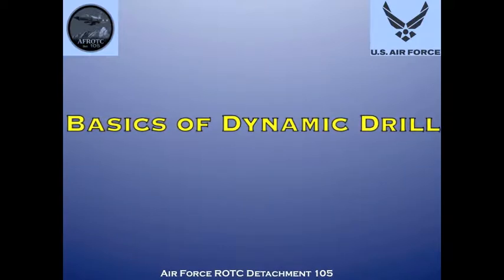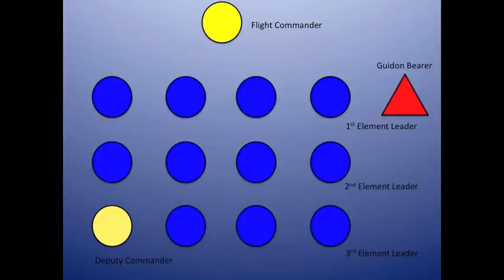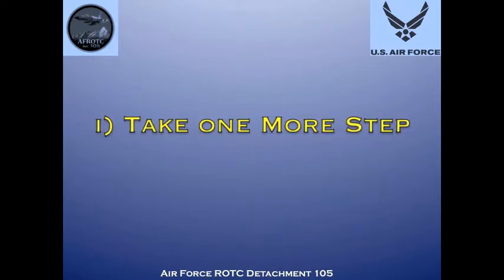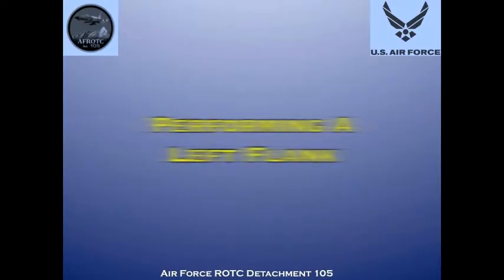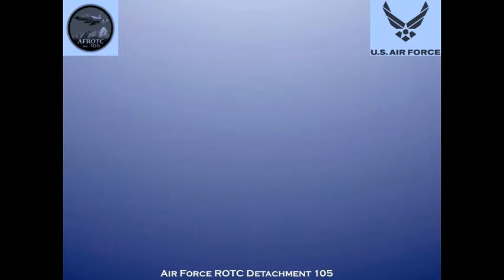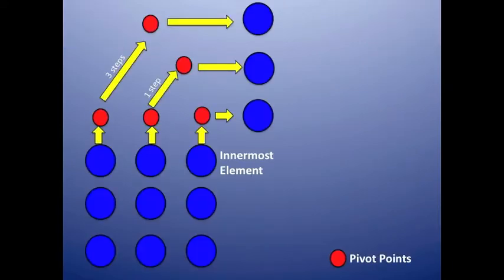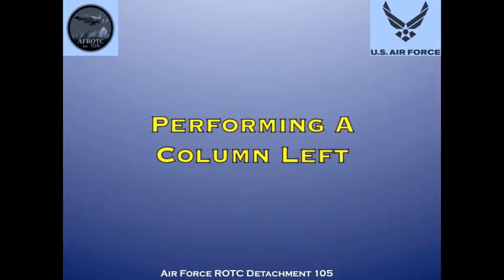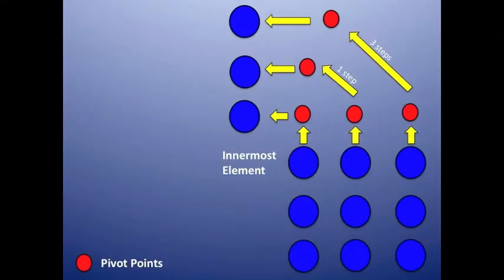Basic Dynamic Drill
A demonstration and explanation of basic dynamic drill movements by Air Force ROTC Detachment 105